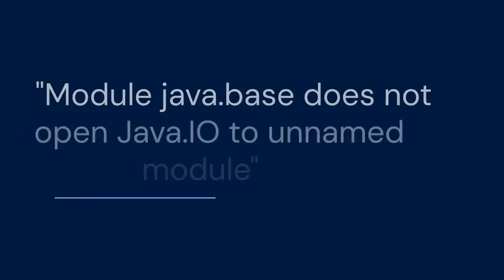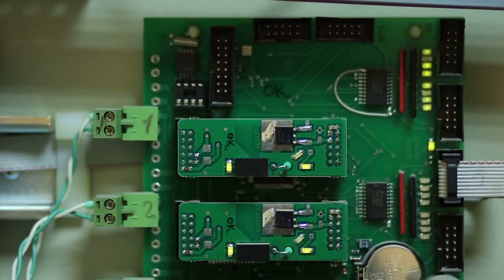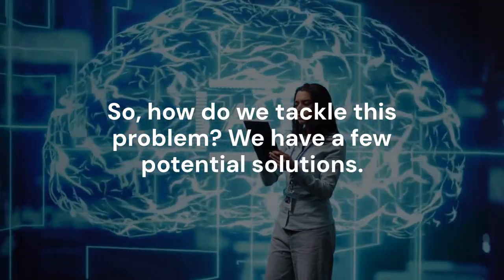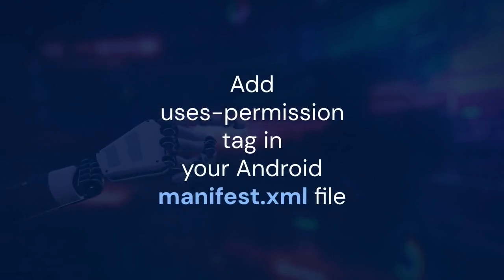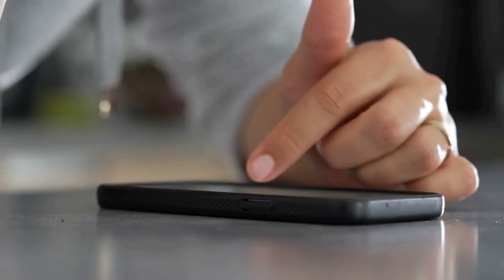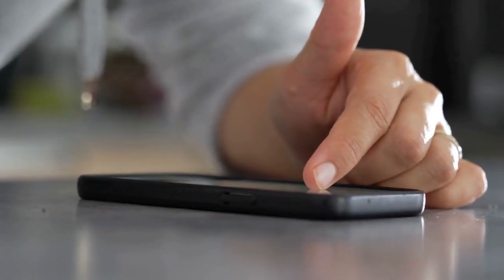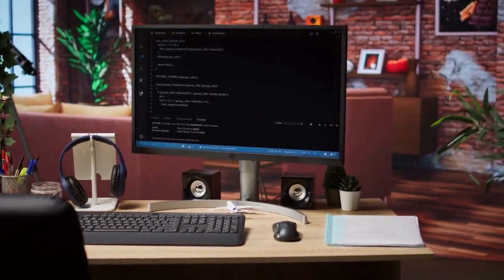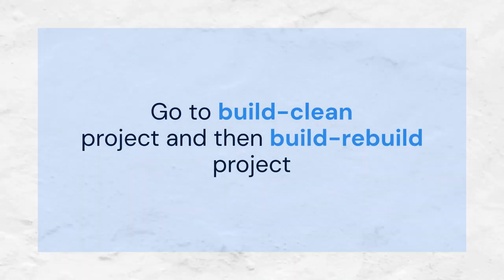Android : How to fix the module java.base does not opens java.io to unnamed module error in A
The "module java.base does not opens java.io to unnamed module" error in Android typically arises when your code attempts to access internal `java.io` classes or methods that are not exposed by default in modularized Java environments. To fix this, avoid using internal `java.io` APIs directly. If necessary, use reflection carefully. Alternatively, consider restructuring your code to rely on exposed APIs. You can also try adding `--add-opens java.base/java.io=ALL-UNNAMED` to your `gradle.properties`, though this is generally discouraged as it weakens module encapsulation and might not work in future Android versions. A cleaner solution is identifying the specific problematic code and finding supported alternatives within the standard Android API.